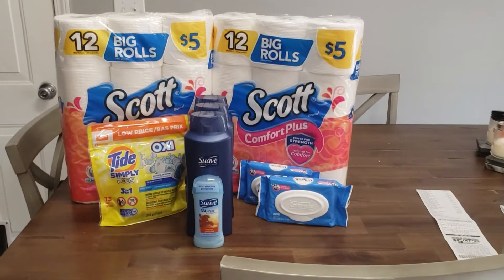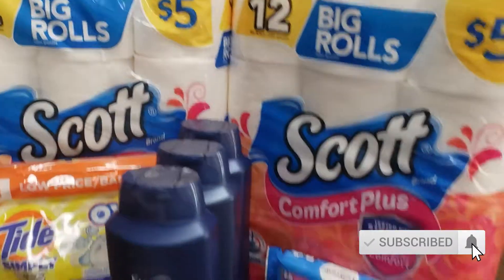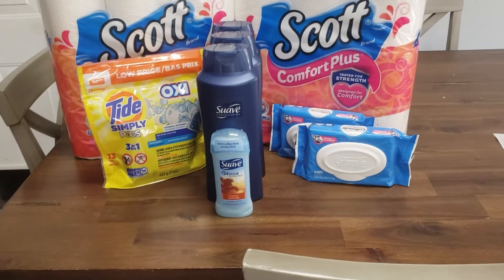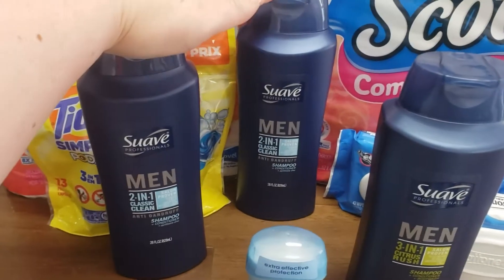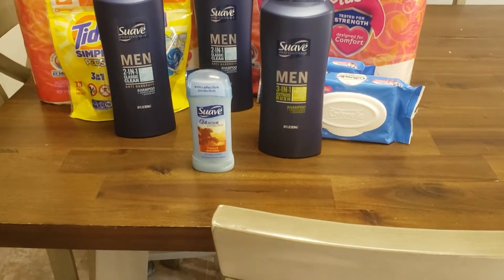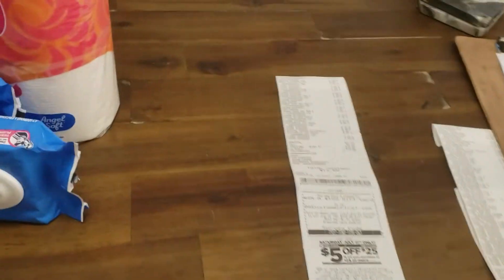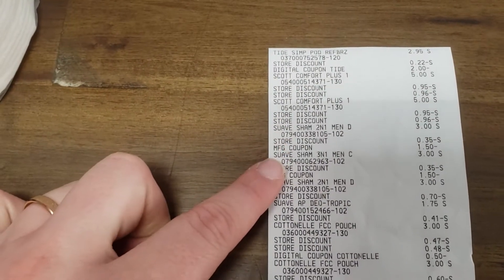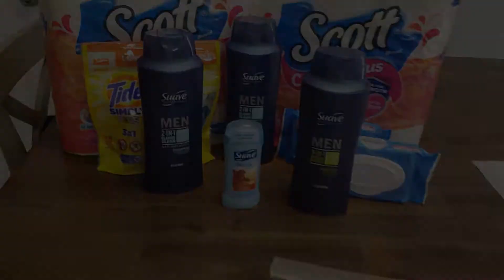Dollar General Oops - 7/4/20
I had a small hiccup in a deal I worked at DG.